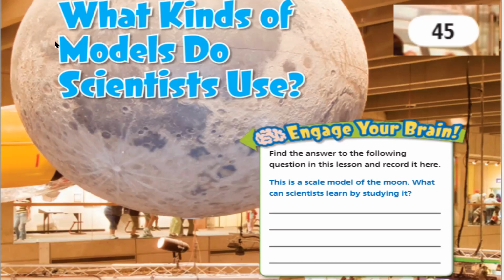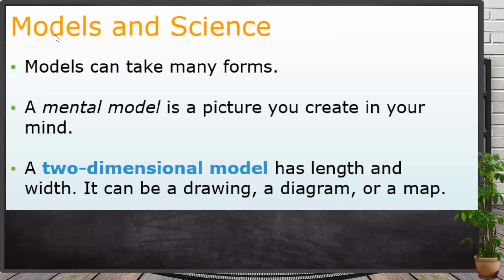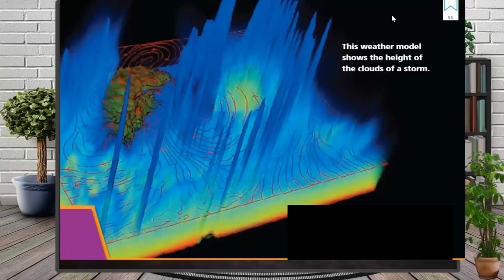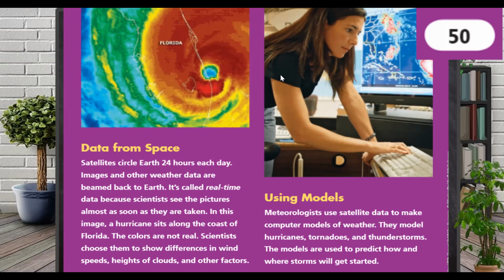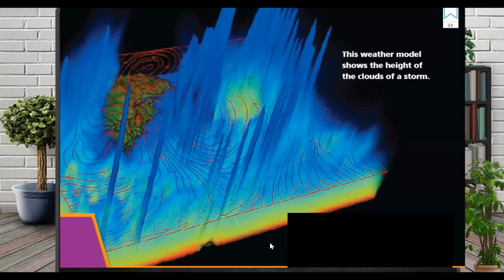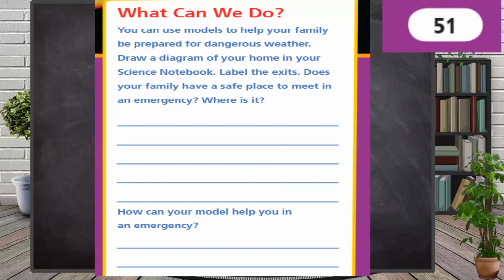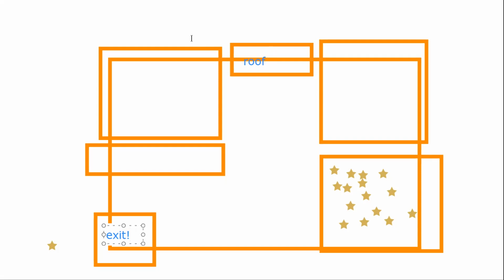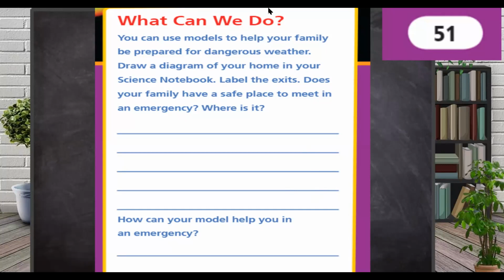grade 4 what are some kind of models scientists use? part 2